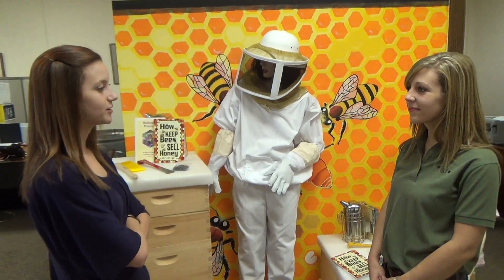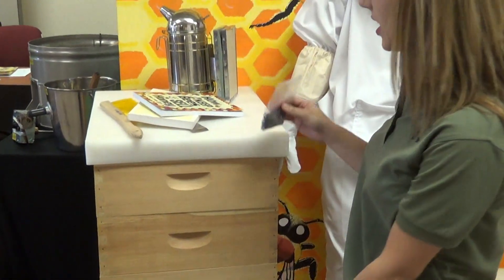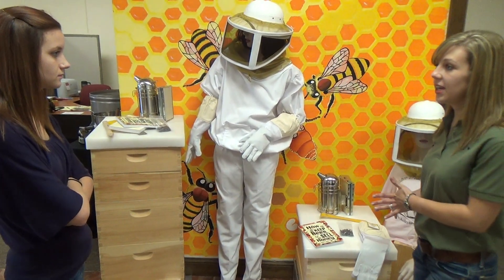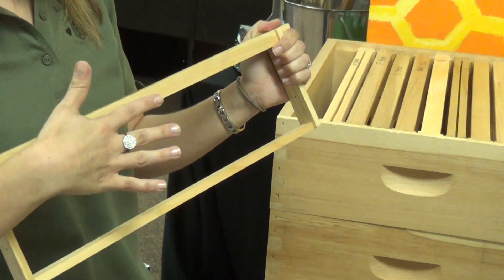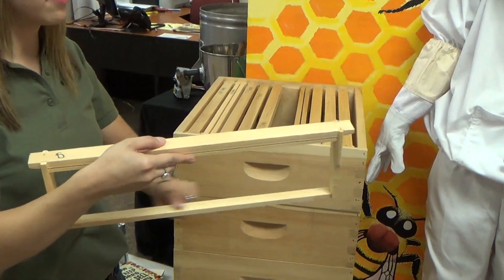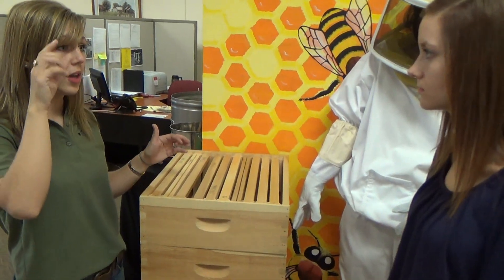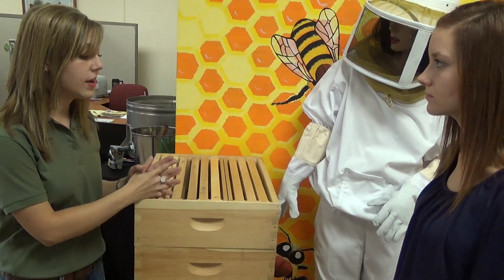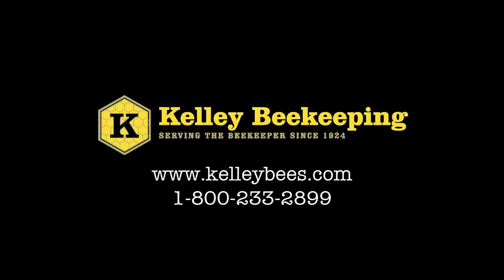So You Want to be Beekeeper!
So you want to be a beekeeper.  Walter T. Kelley associates Kaytlin and Dana will share two of our top selling kits (item #365-N and 365-NE), answer many of the most frequently asked questions that new beekeepers have when getting started.  You'll be shown the equipment you need to get started as well as become educated on frames, bees & queens.  For more information or to place an order go or call 1-800-BEE BUZZ. Walter T. Kelley: WE BUILD HIVES THAT CHANGE LIVES!